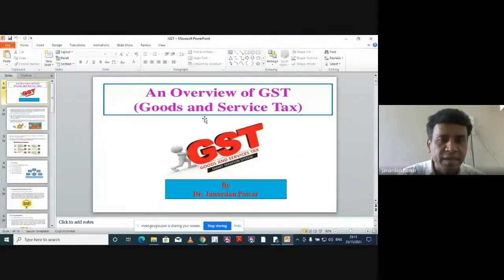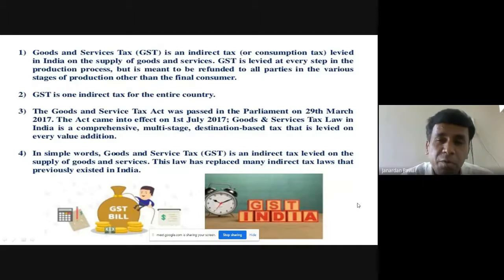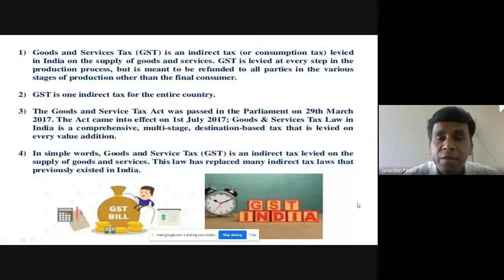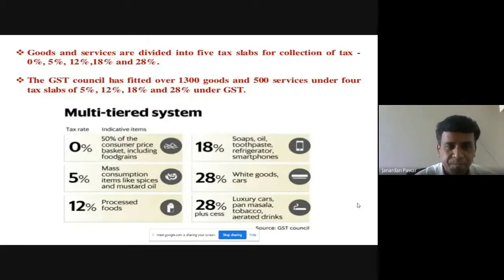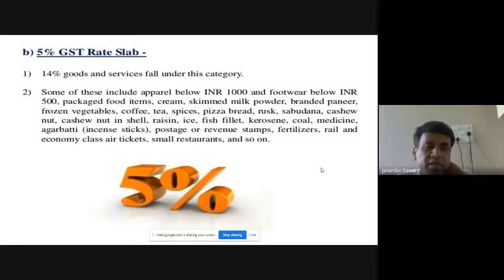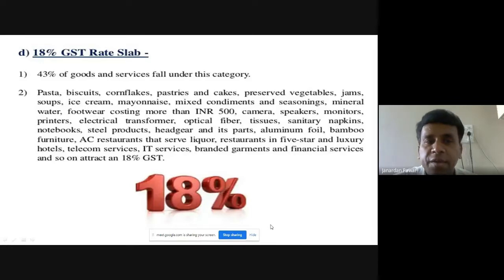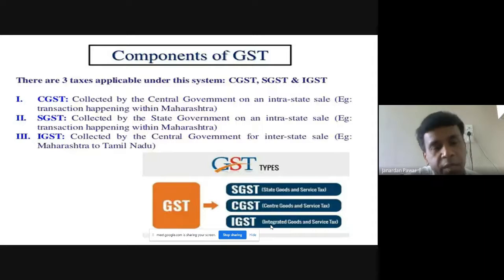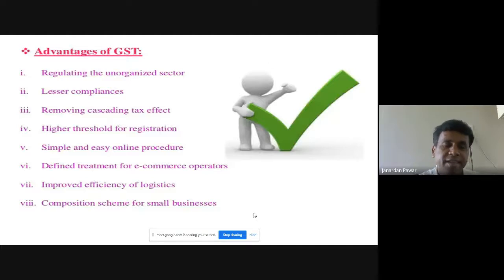An Overview of GST Part II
An Overview of GST Part II, Introduction to GST Part I, GST Introduction, Why GST in India, Types of GST, IGST, SGST, UTGST, Need of GST in India